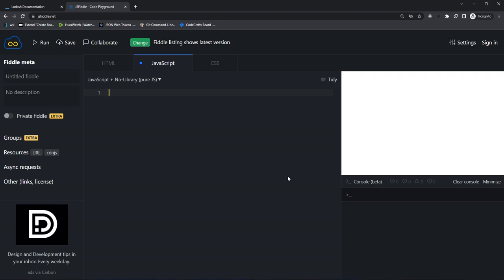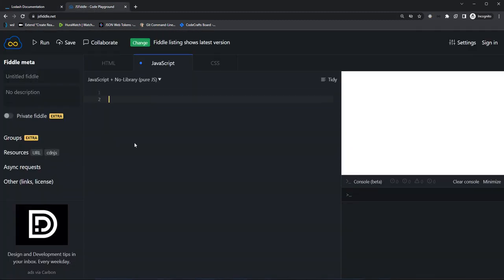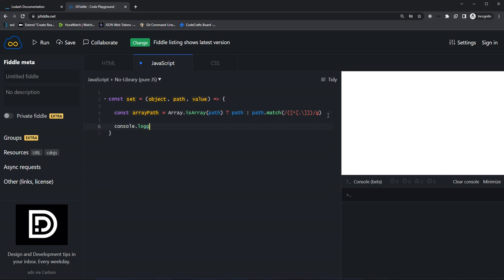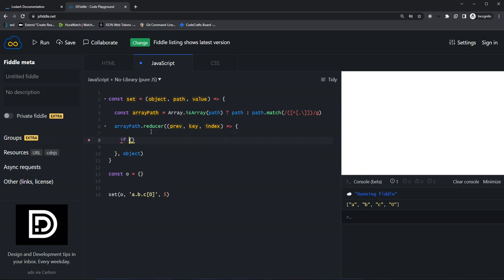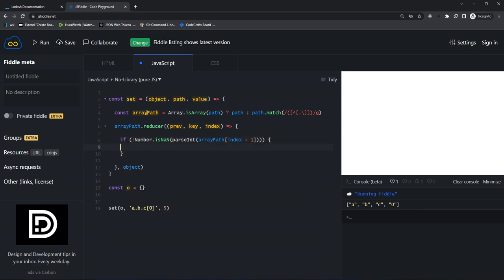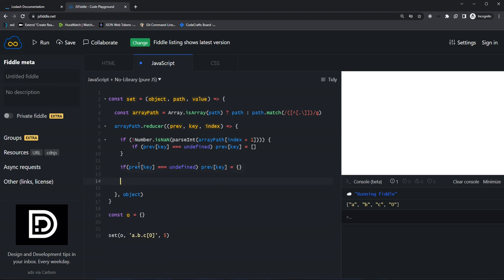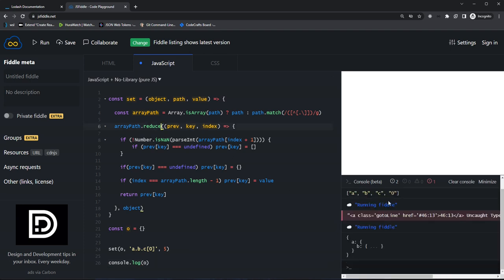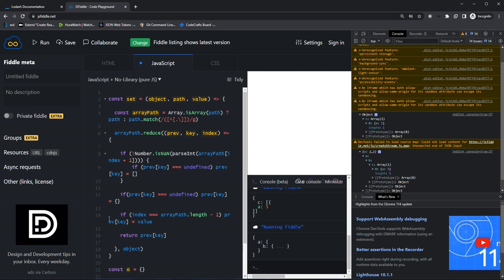Lodash Set From Scratch | JavaScript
learn how to write your own lodash set function from scratch.